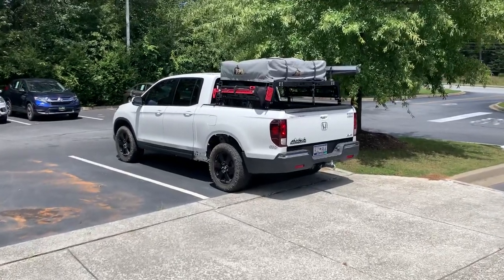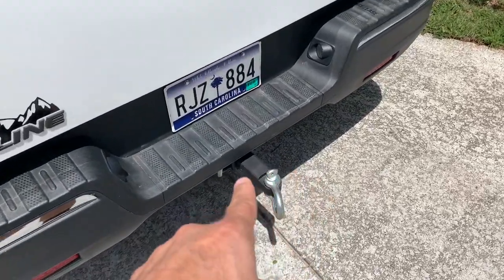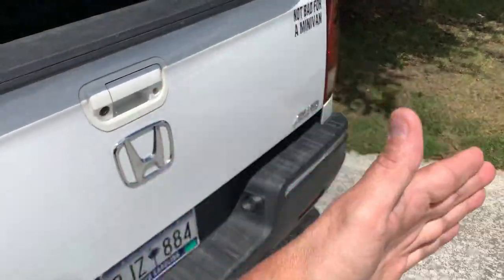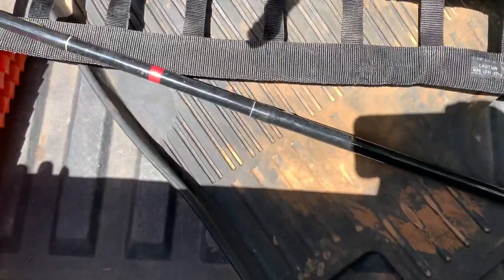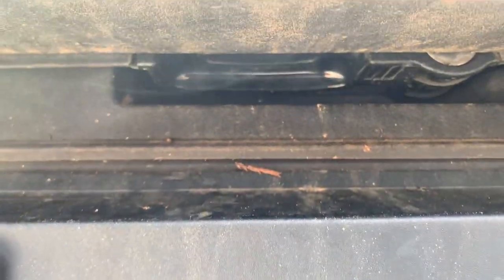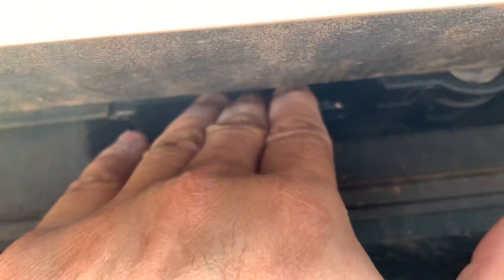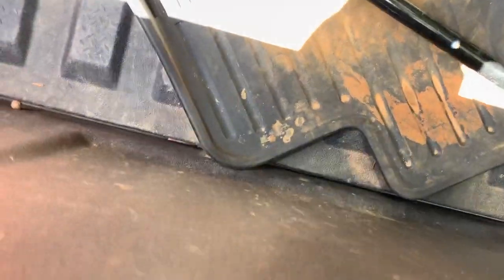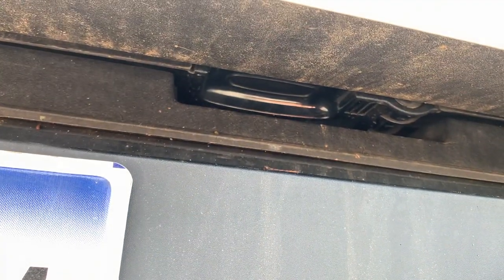Honda Ridgeline- How to Open the Trunk when you can’t open the Tailgate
One of my followers sent me a video on how he opens his Honda Ridgeline’s. TRUNK when he can’t open his tailgate because of a bike rack, a wall, another car near by, etc.